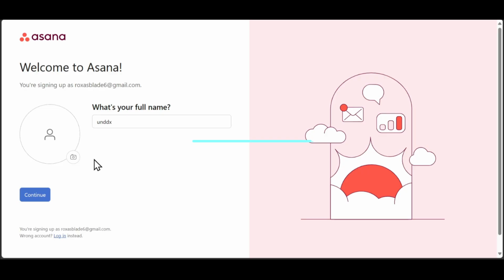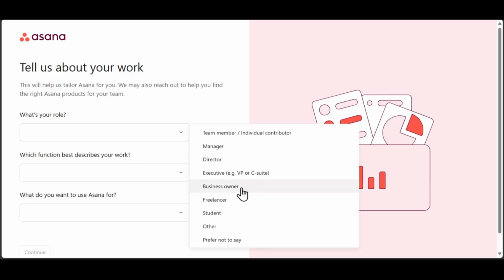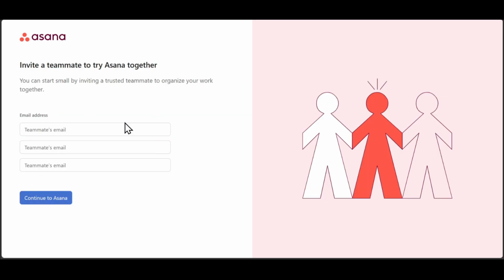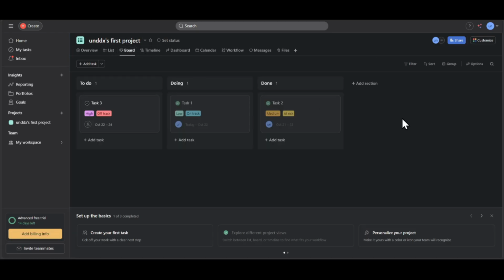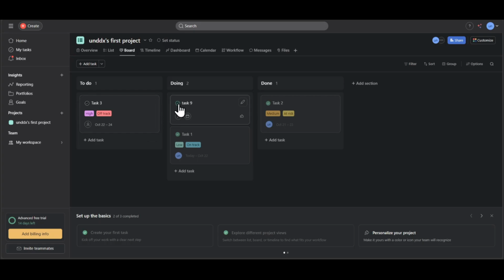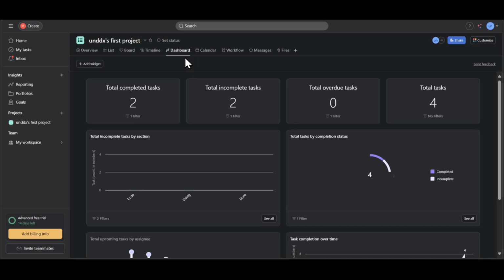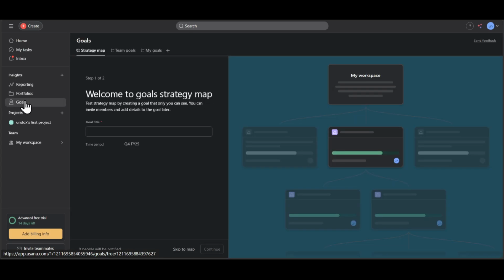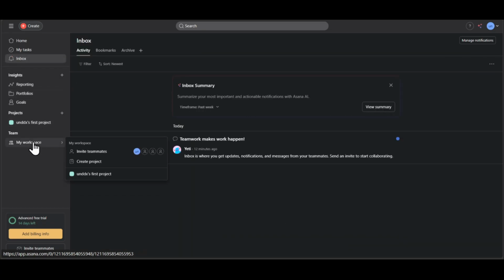Best Way To Use Asana in 2025 (FULL GUIDE)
Want to master Asana in 2025? In this full guide, you’ll learn the best ways to use Asana for productivity, team management, and streamlined workflows—perfect for beginners and pros.

📊 In this video, you’ll learn:
✅ How to set up projects and task views
✅ How to use timelines, boards, and automation
✅ How to collaborate with teams more efficiently
✅ Updated 2025 tips to boost productivity